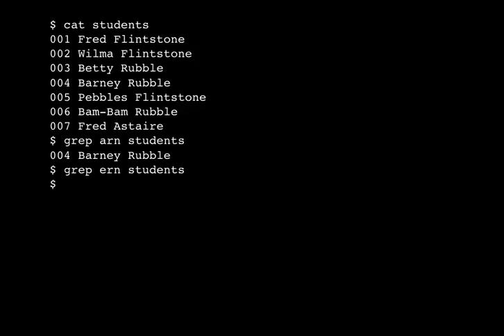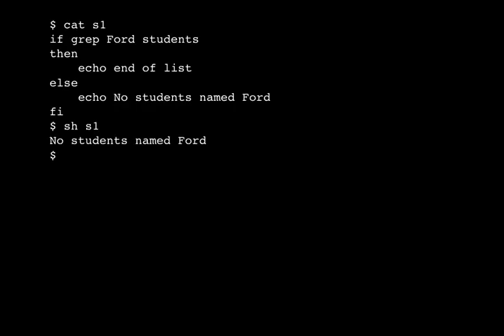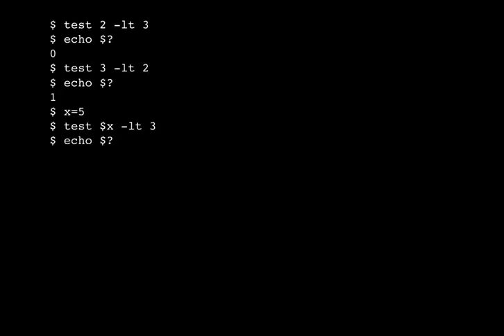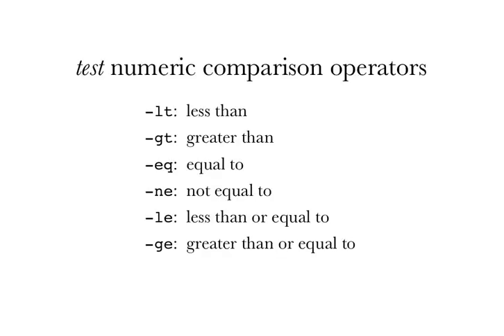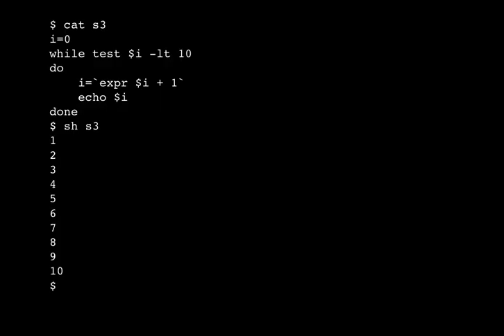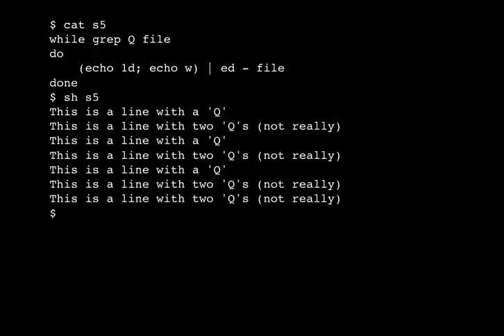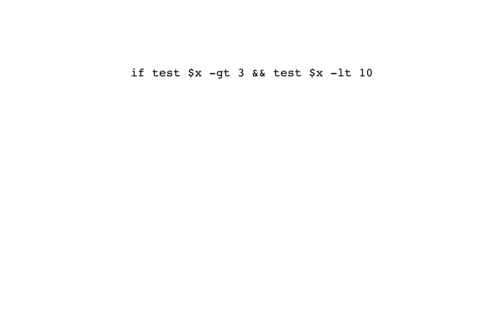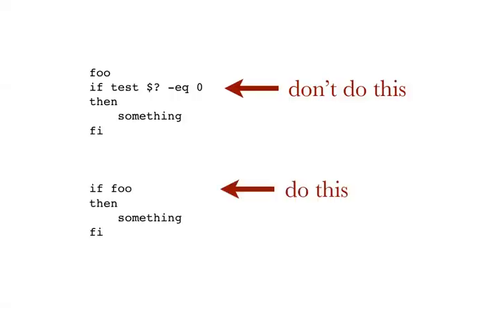Shell programming, 2 of 6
conditional control constructs